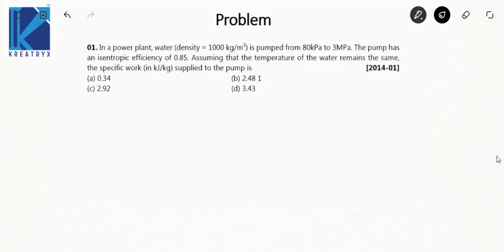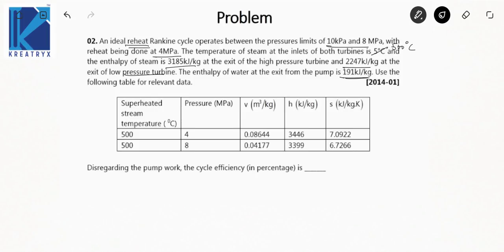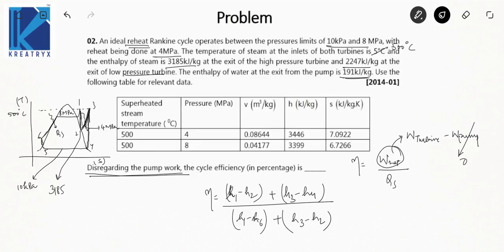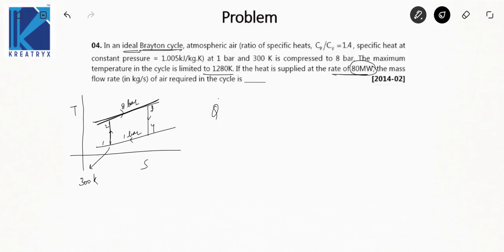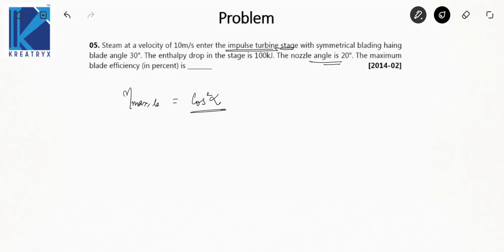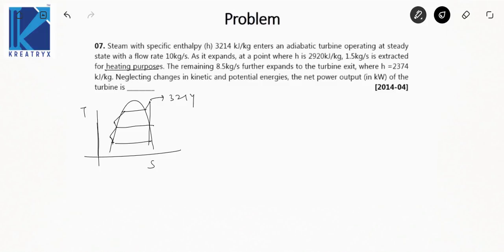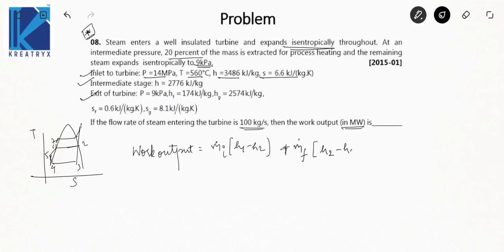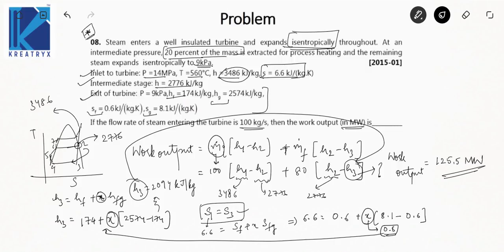GATE Previous Year Solved Questions | Power Plant (Part 1) | GATE (ME) Exam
3 Days To Go

⏳ Duration: 45 Minutes This is a Problem-solving video which consists of Previous Year GATE (ME) Questions.
It covers the topic Power Plant from GATE (ME) syllabus. It includes questions from the year 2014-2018. In order to crack GATE ME, you should practice as many questions as you can. Practicing Previous Year GATE Questions is required in order to get an idea of GATE Exam

Plans for GATE (ME) Aspirants